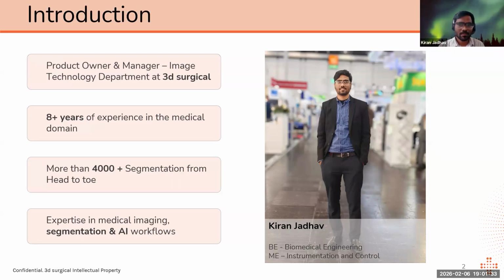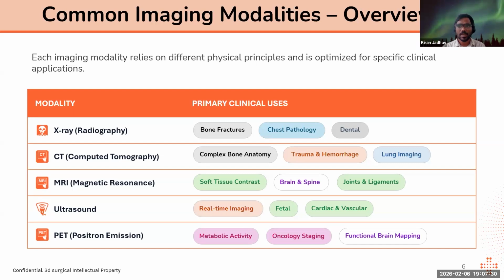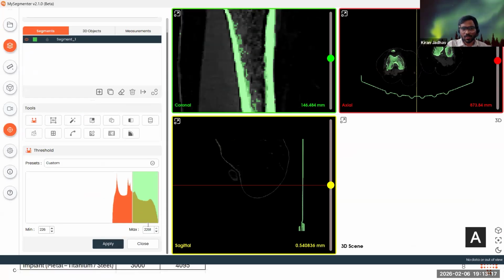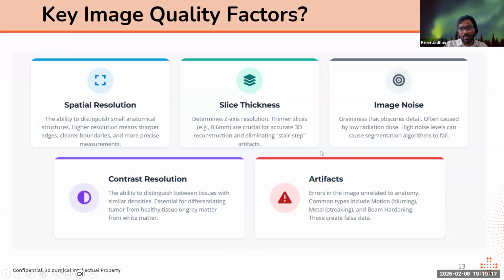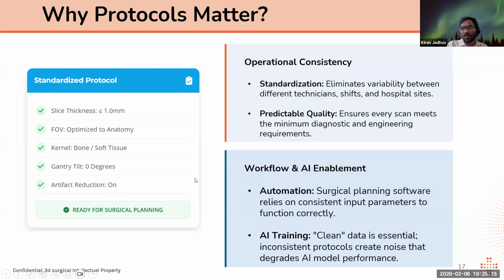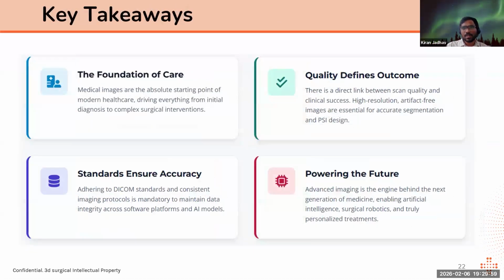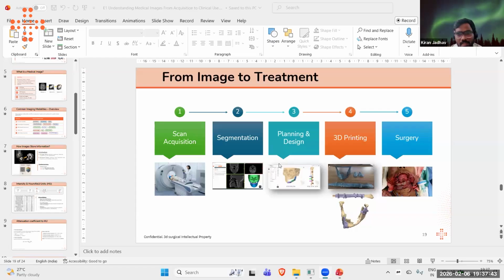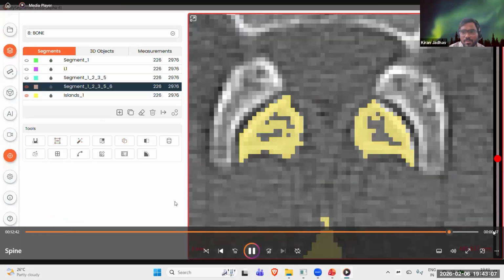Professional Training Series on Medical Imaging and Segmentation: Episode 1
Understanding Medical Images: From Acquisition to Clinical Use
Medical images are the backbone of modern healthcare, but how are they created, standardised, and used in real clinical workflows?

In Episode 1 of the 3d surgical Professional Training Series, Kiran Jadhav (Product Owner & Manager – Image Technology) explains the complete journey of medical images, from acquisition to clinical decision-making.

This session covers:
• Why medical images are critical for diagnosis, surgical planning, and therapy delivery
• How CT, MRI, X-ray, Ultrasound, and PET images are generated and stored
• The role of DICOM in clinical-grade imaging workflows
• Key image quality factors, including resolution, protocols, noise, and artifacts
• How imaging data translates into real-world clinical and surgical use

medical imaging
medical image segmentation
DICOM medical imaging
CT MRI imaging
clinical imaging workflow
medical imaging fundamentals
orthopaedic image segmentation
3D surgical planning
healthcare imaging technology
AI in medical imaging